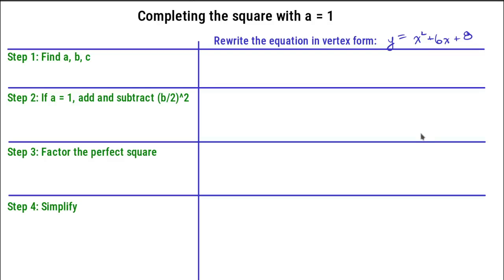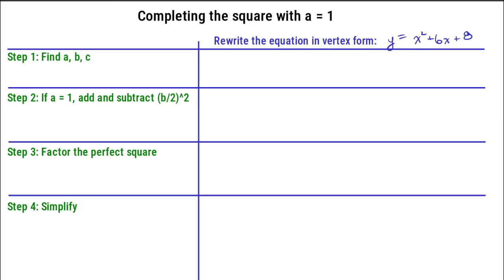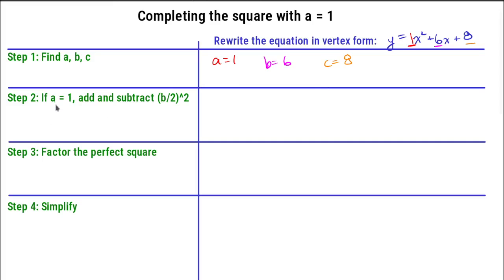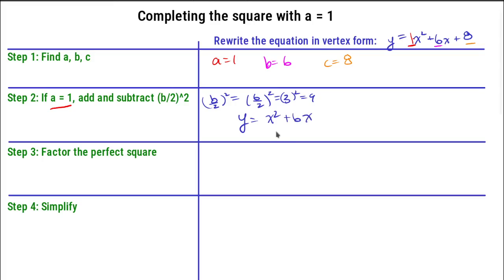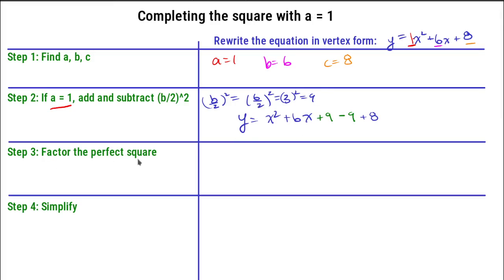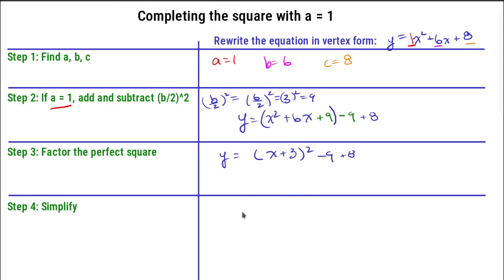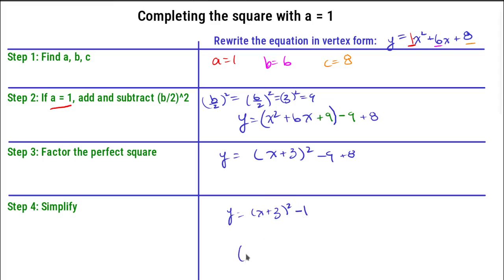Completing the square with a = 1: second example